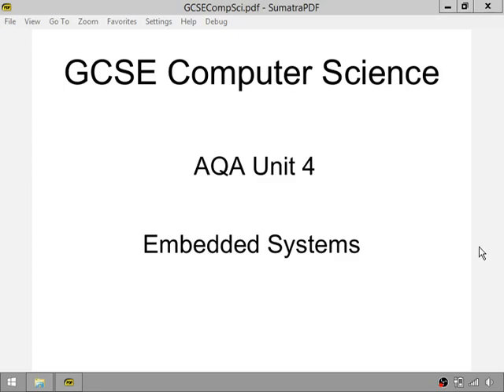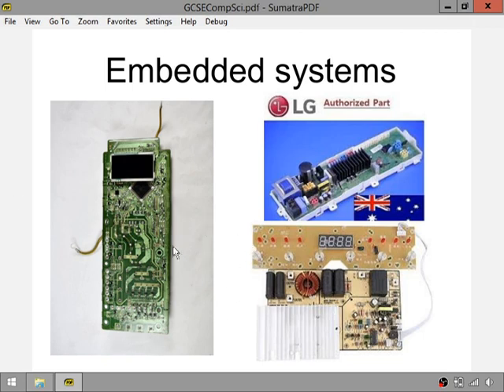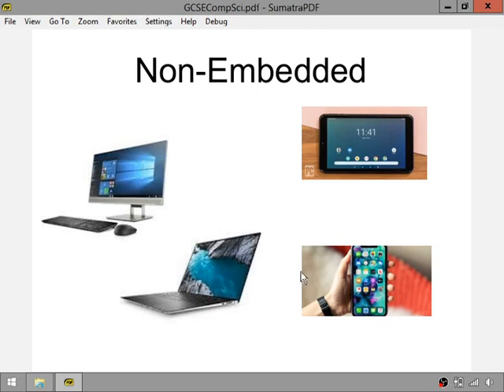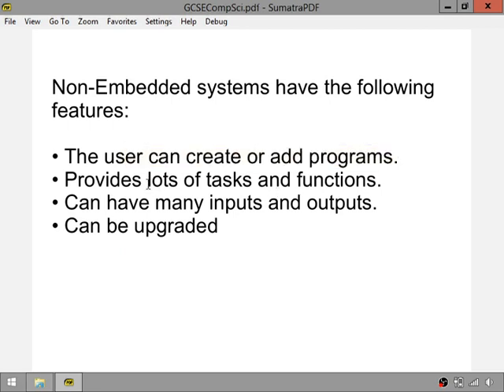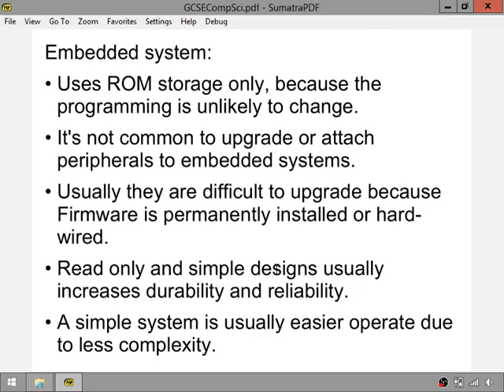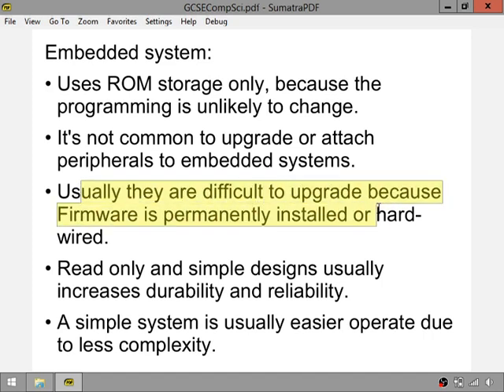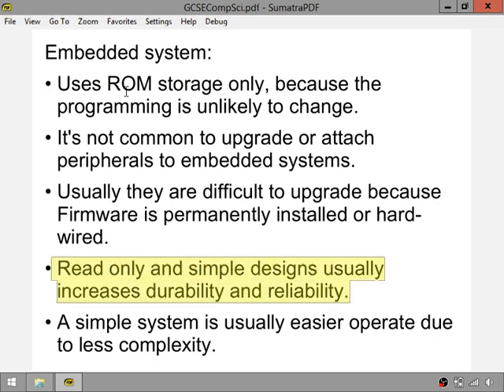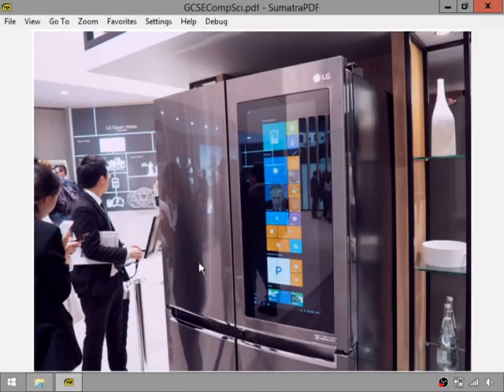GCSE Computer Science Unit 4 Part 6: Embedded Systems